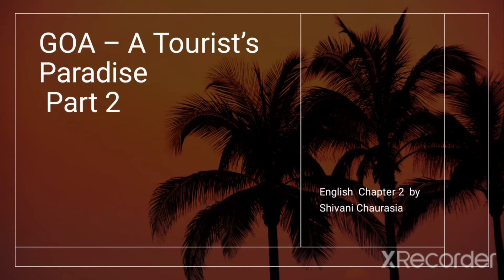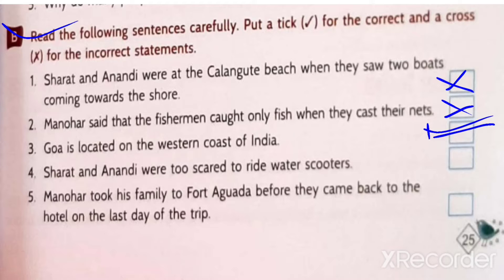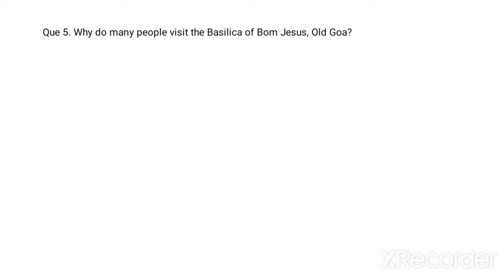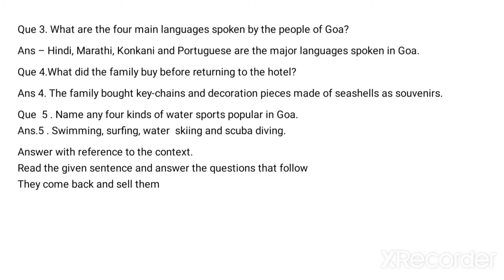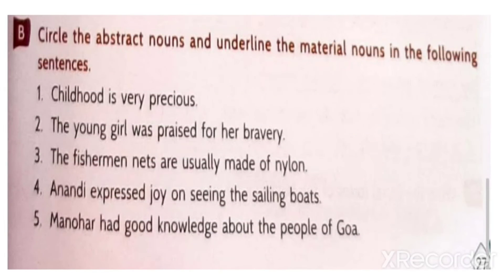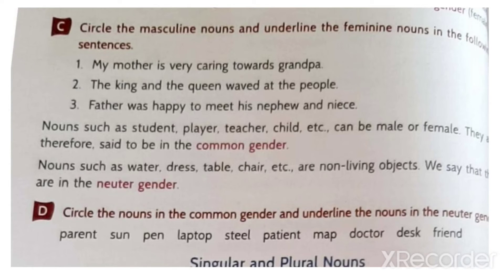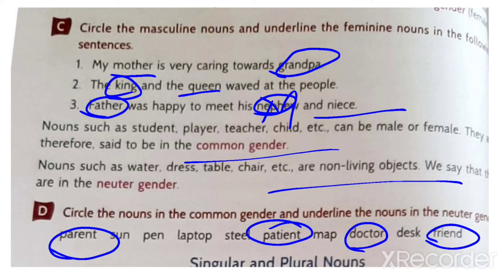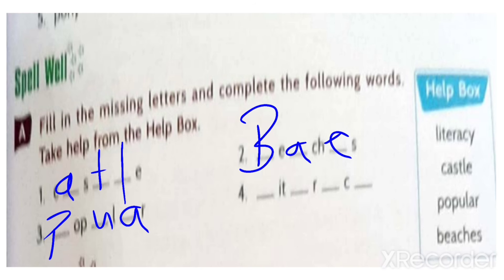Goa - A Tourist's Paradise Part 2 English Roots and Wings